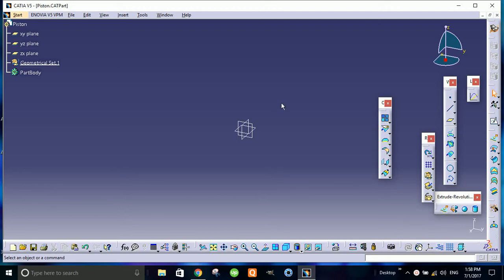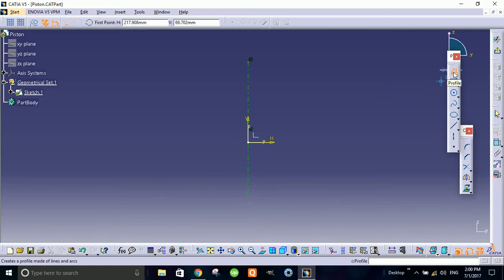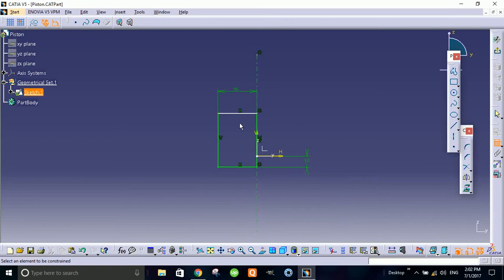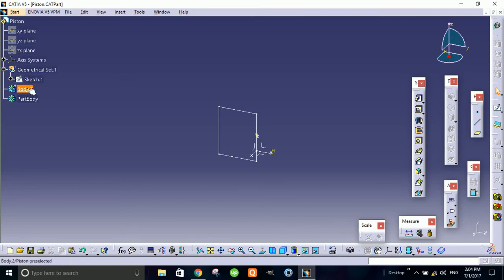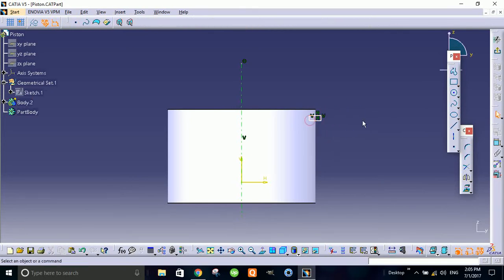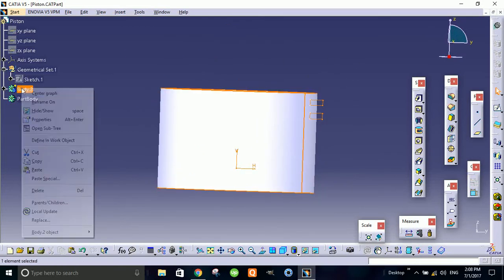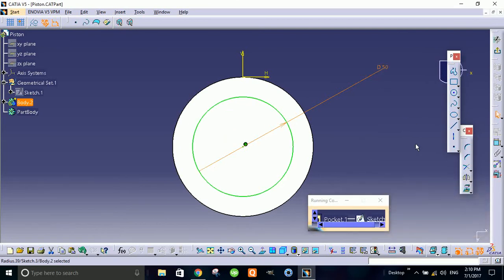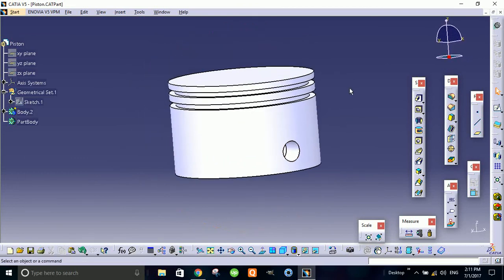How to make a piston in Catia V5